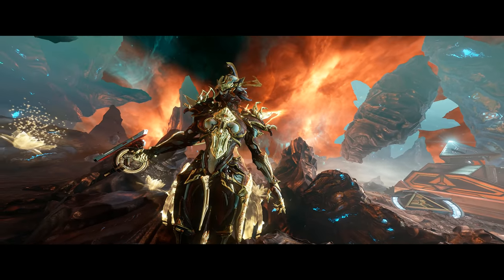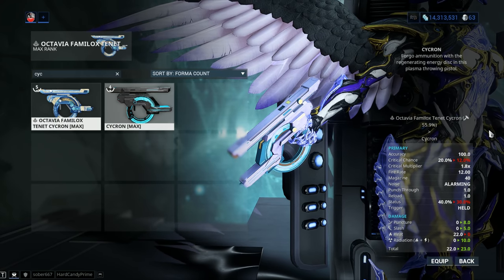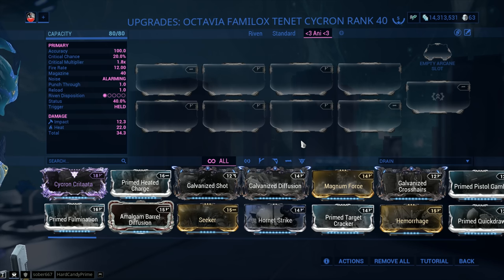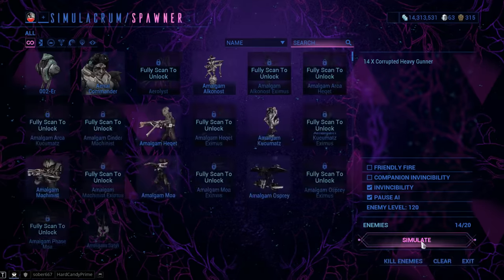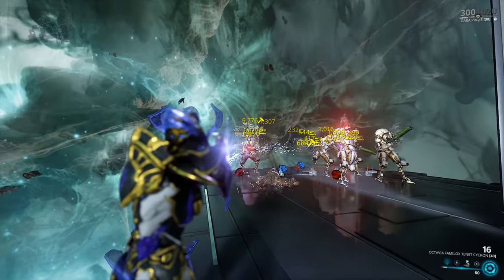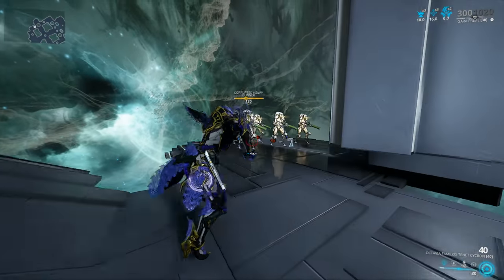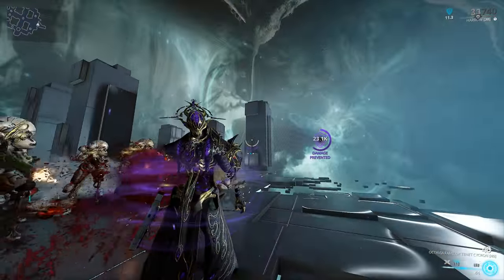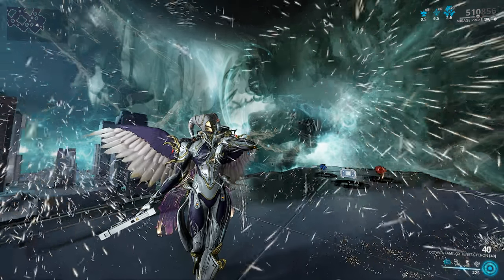Tenet Cycron Build 2021 (Guide) - The Nuva Kukor (Warframe Gameplay)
Today up for review, one of the better secondary weapons of the Sisters of Parvos update, The Tenet Cycron!

This one shares a lot of similarities to the Kuva Nukor both in use and functionality. Beam weapon with a limited twenty eight meter range. This can be increased with Ruinous Extension in the weapon Exilus slot for a gran total of Thirty six glorious meters. The weapon will also chain to two additional targets and the range of the chain is seven meters. The chain beams will be dealing only sixty percent of the damage of the main beam.

Critical Chace has been increased to twenty percent but the multiplier has been left at only one point eight. Good news for the status chance however, increased to forty percent. Base damage is mostly the same, this does not take into account the Progenitor Bonus.

Since we are on the subject of Best Element for the Tenet Cycron there are a few options. You can go magnetic and help Galvanized Shot since magnetic is more rare of a proc. You can go Impact and get slashes through Hemorrhage and get even more damage and double procs for GA. And you can also go toxin for a brute force approach. The choice will depend on your own playstyle. The objective better choice is Impact unless you get slash on your target through some other means, like a melee strike.

The Performance of the Cycron is great even with a cheap, new player friendly build and it can get crazy when we introduce Primed Mods and Galvanized mods. Weapon Secondary Arcanes are also a must, which again depends on playstyle. Merciless is the safe approach, Deadhead for the Brute Force and Dexterity for melee CO primer approach.

Overall the Tenet Cycron is a great secondary weapon. Its one fault may be the lack of originality but that's a subjective aspect. Build and Enjoy the Tenet Cyron.